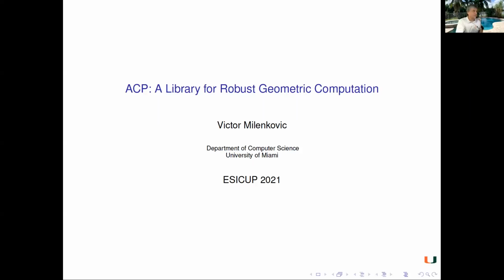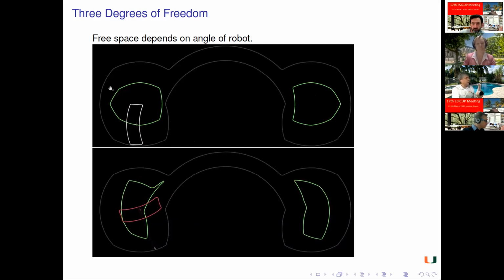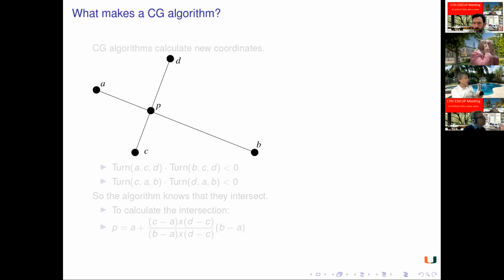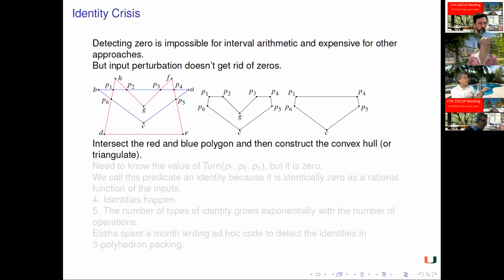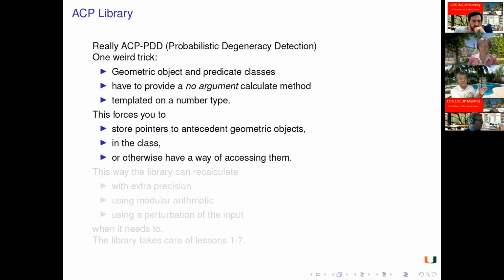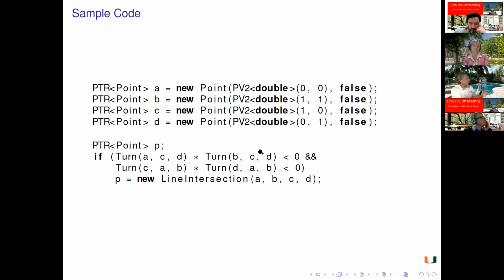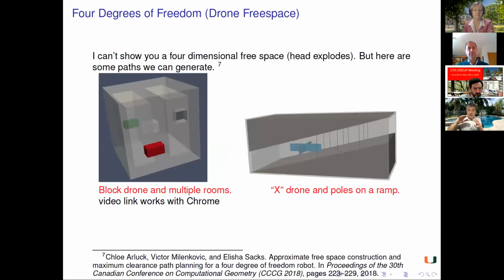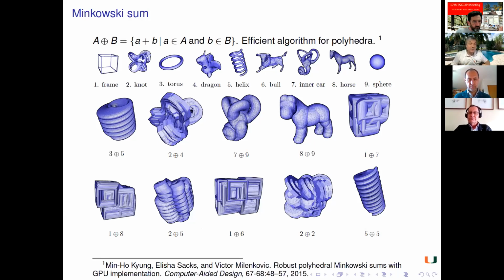17th ESICUP 2021 - Session 6 - Tutorial - Victor Milenkovic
6.1 – ACP: A Library for Robust Geometric Computation
Victor Milenkovic